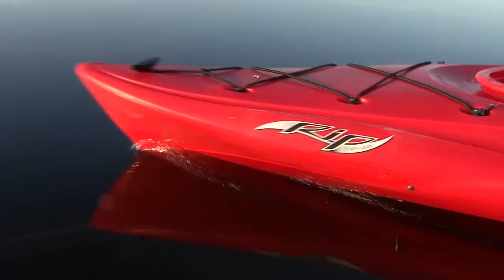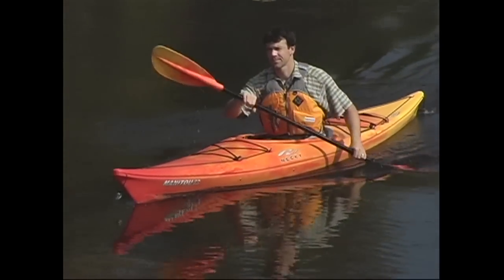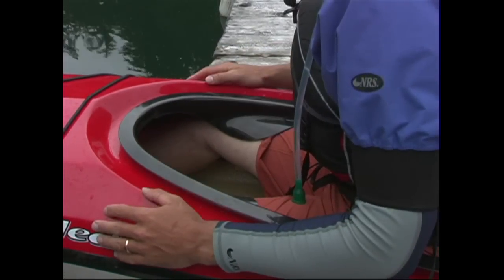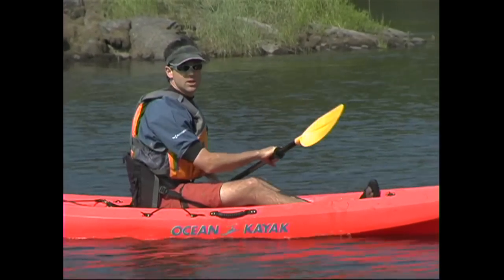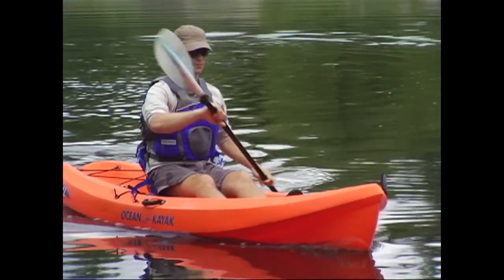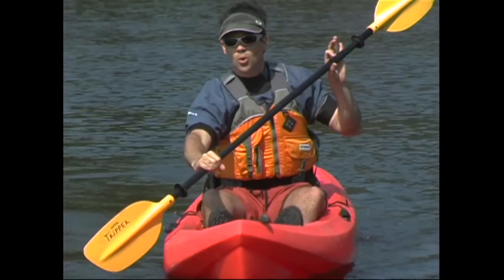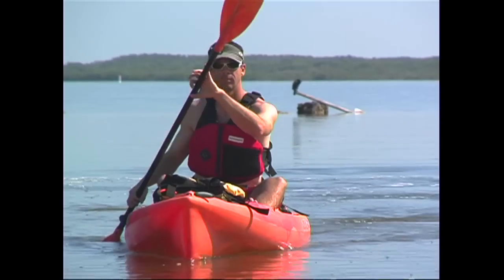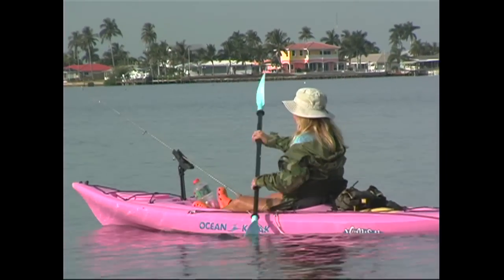Proper Kayaking Technique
Good paddling technique will let you paddle the most efficiently, comfortably, and powerfully. This episode looks at the ideal paddling technique for kayaking.